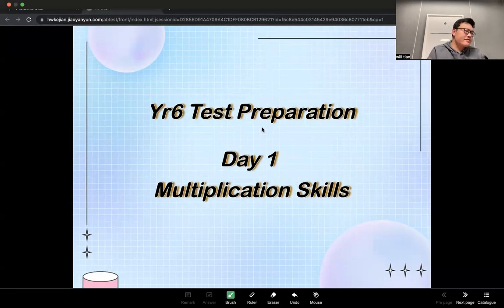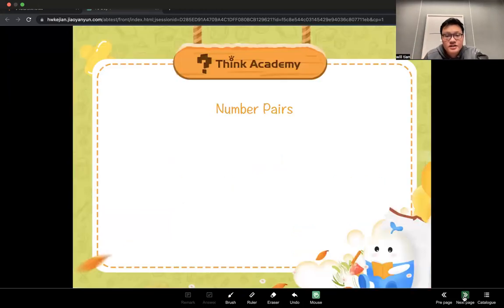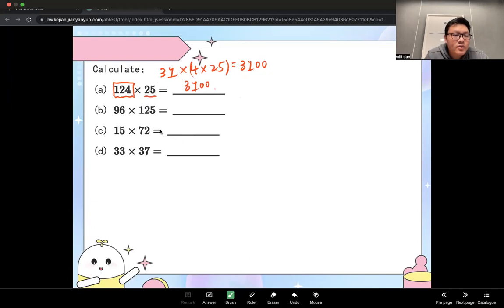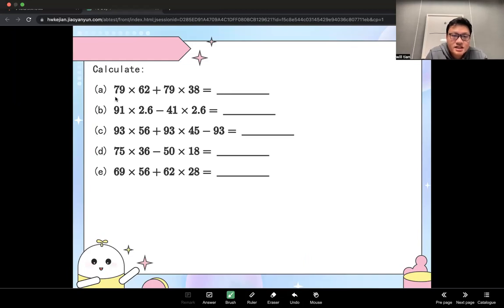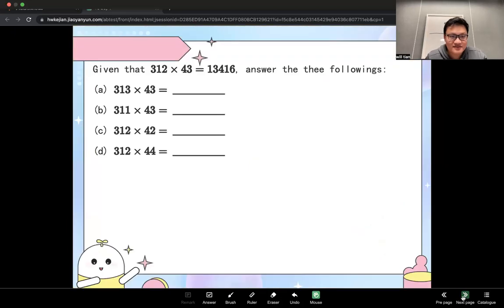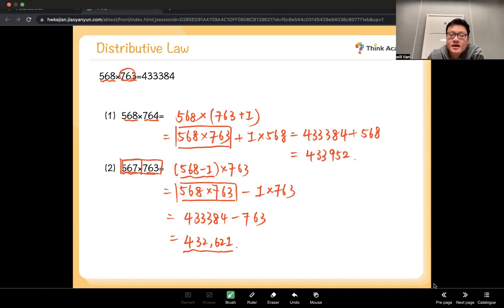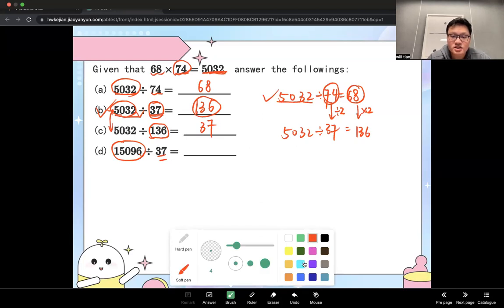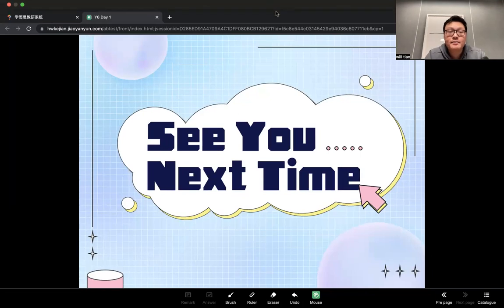Yr6 Calculation Preparation Day1